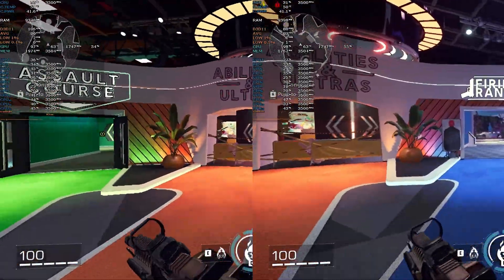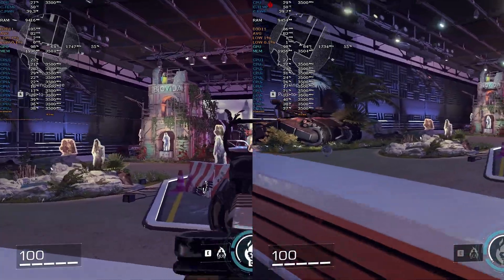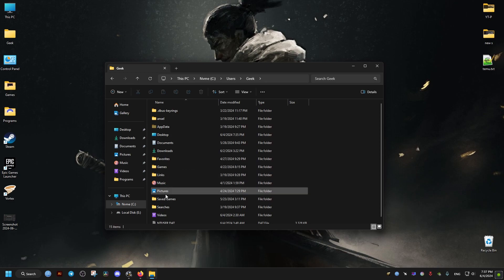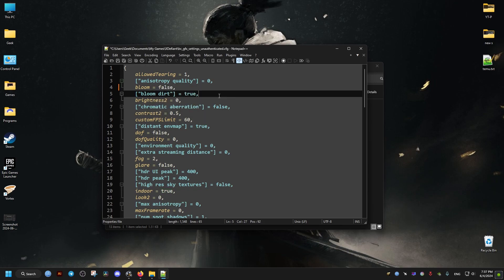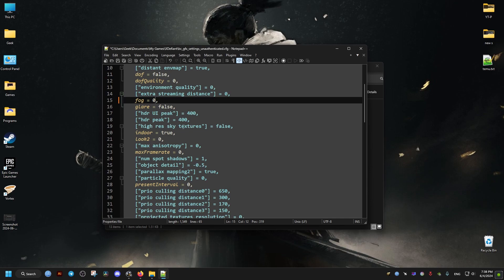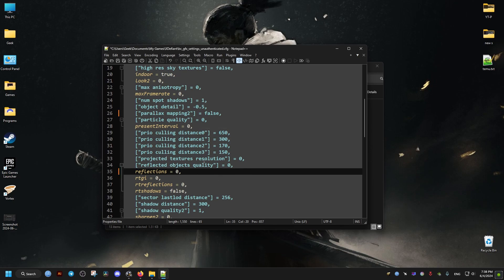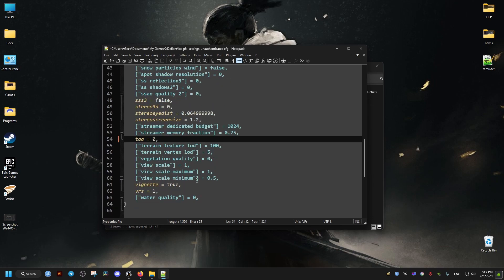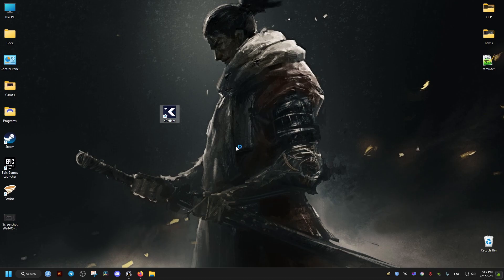Xdefiant Advanced Fps Boost Tweaks & Stutters Fix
Edit the configuration file to disable TAA along with different graphical settings that help increase fps and fix performance problems like stutters and unstable frametimes in the new Ubisoft FPS game Xdefiant.
Go to the configuration files location located in the users folder, username, documents, my games and then xdefiant folder.
Open the bc_gfx_settings_unauthenticated.cfg file in a text editor (i used notepad++ in the video).
Change the values that you want then save the changes and if you want your previous settings back just delete the file and run the game that should generate a new one with default values.